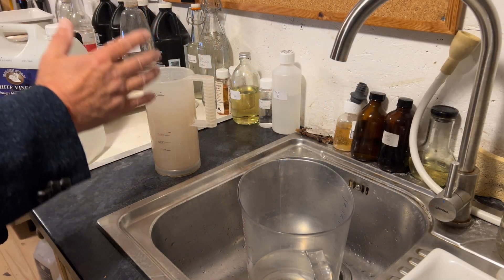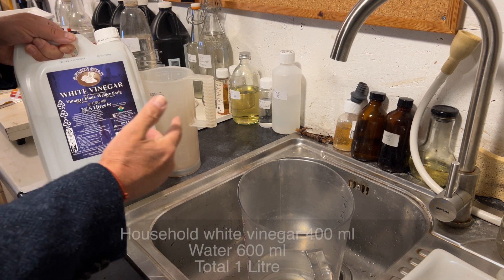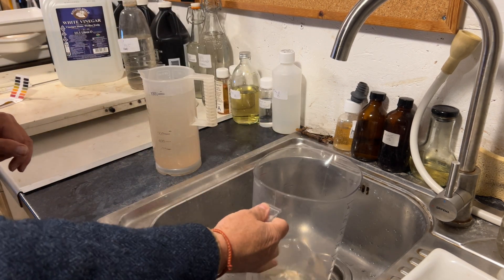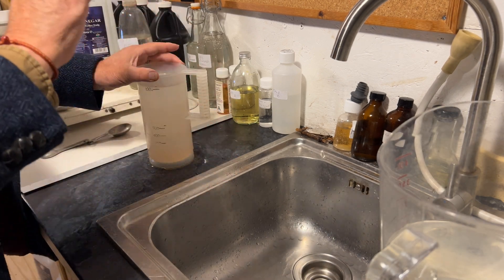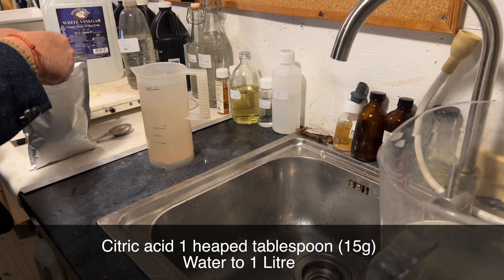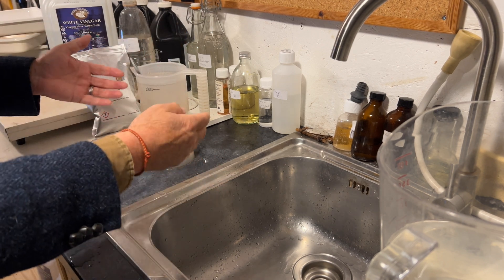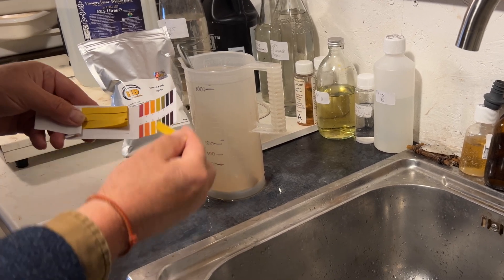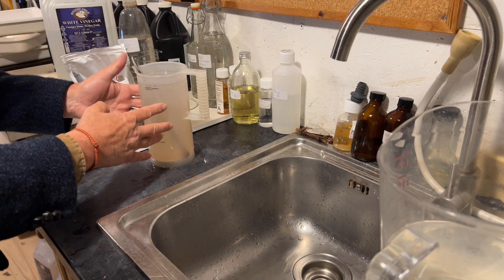Easy Stop Bath The Easy Way - For Film and Paper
In today's video I demonstrate making two stop baths, both easy and effective. I also show how to take the PH of your stop bath and what the best PH should be.

Note: Household vinegar is already well diluted acetic acid but with stronger concentrations of it or any other acid always add the acid to water, not water to acid.

My name is John Finch of Pictorial Planet. I want to preserve the art and craft of analog photography through my youtube videos, my books and my website. You can find me at pictorialplanet.com, where I combine classic techniques with modern technology.

Bluesky: pictorial-planet.bsky.social